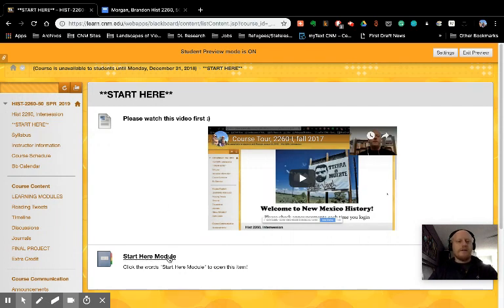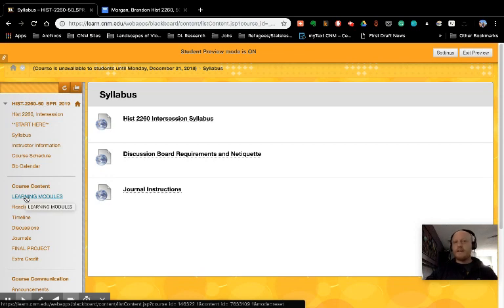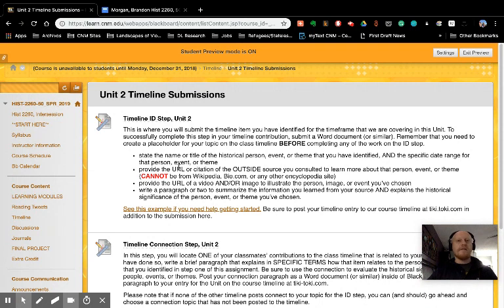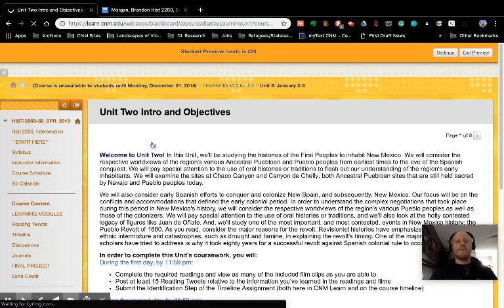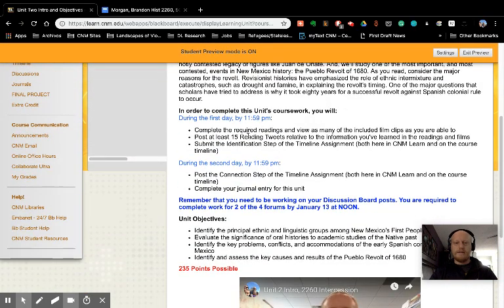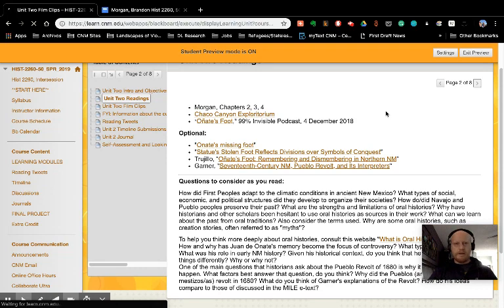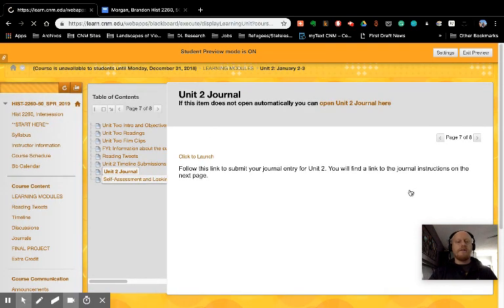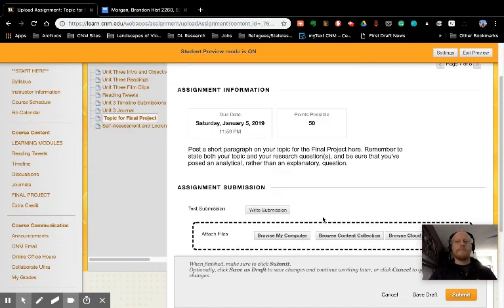Course Tour, 2260-I, spring 2019